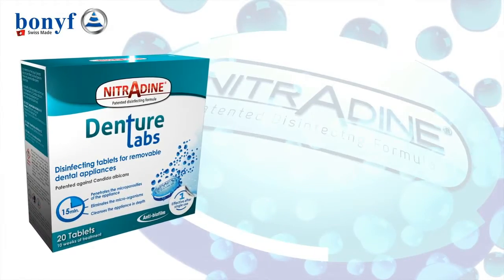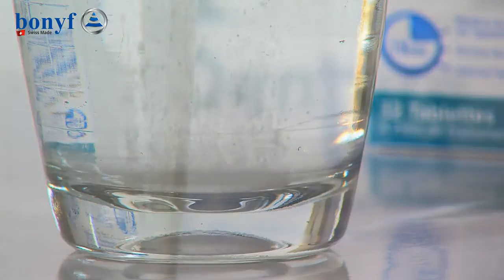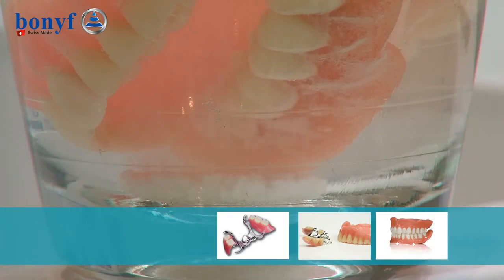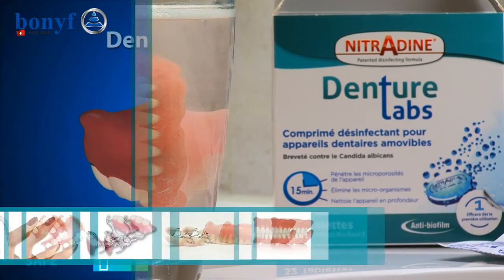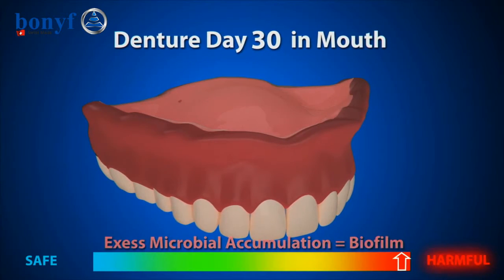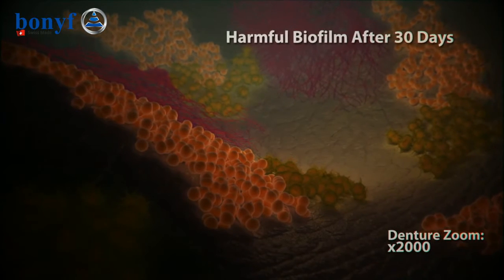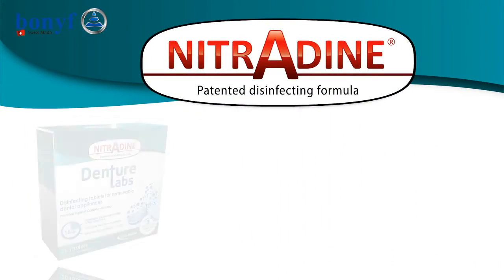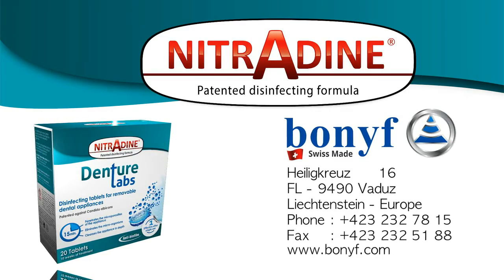NitrAdine® Denture Disinfecting Tabs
NitrAdine® Denture Disinfecting Tabs are effervescent tablets used to clean and disinfect dentures. The tablets have demonstrated high in-vitro biofilm removal activity against a variety of microorganisms including Candida albicans, Pseudomonas aeruginosa, Staphylococcus aureus, Enterococcus hirae, Adenovirus, Poliovirus and Murine norovirus. The patented disinfecting formula is fast and effective with proven efficacy.